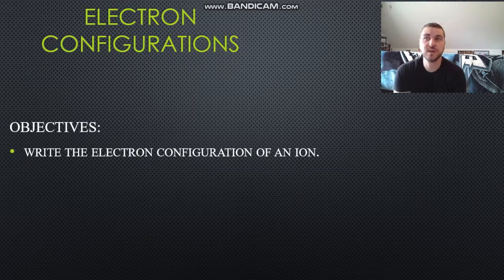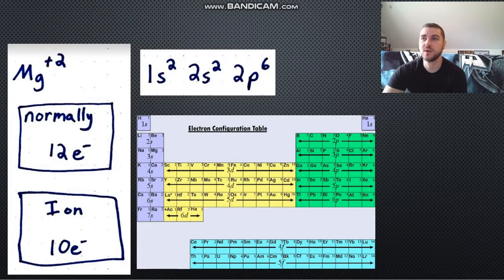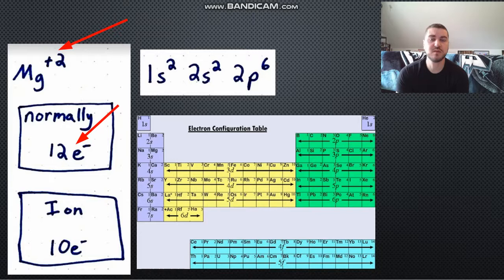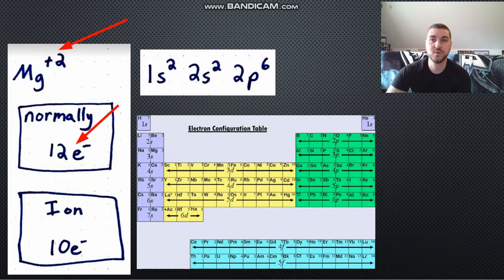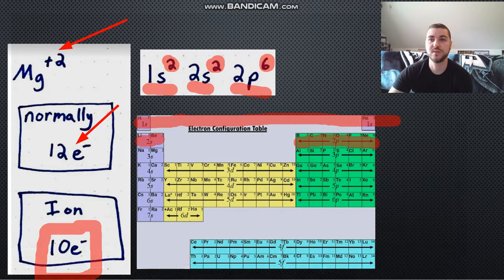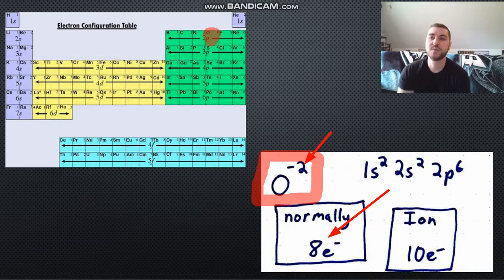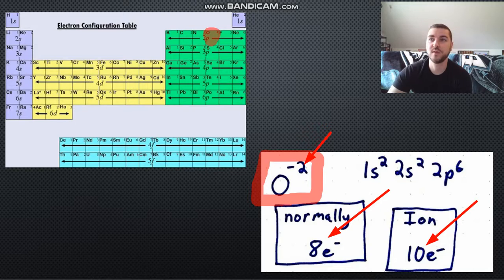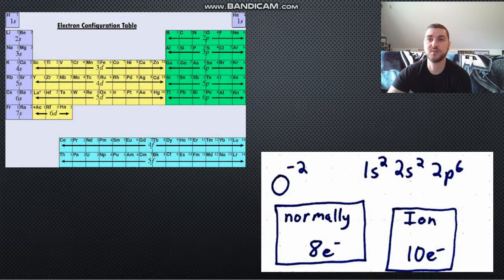How to Write Electron Configurations of Ions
A quick look at how to write the electron configuration of ions.  You will learn the key difference between the electron configuration or atoms and ions.